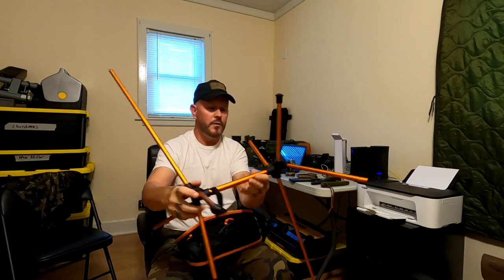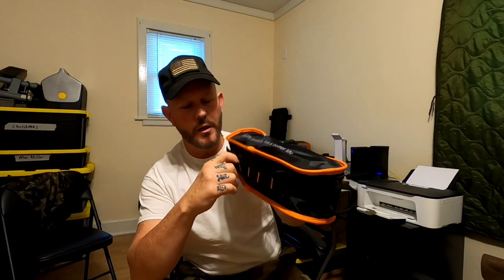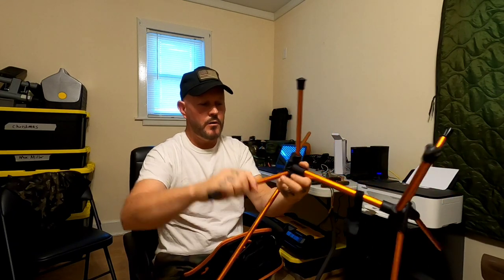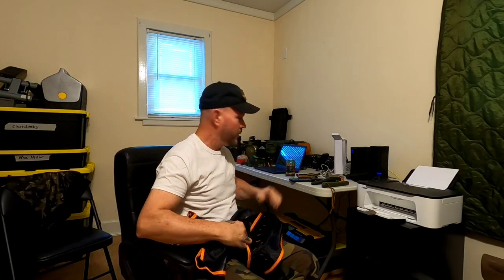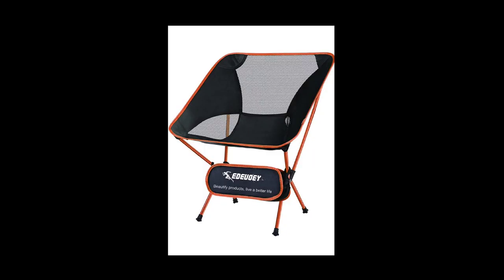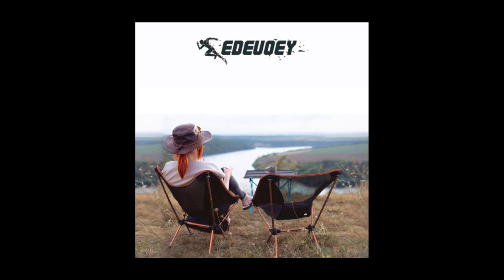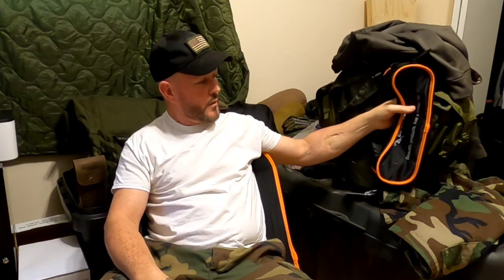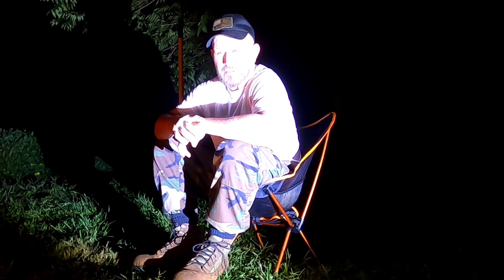Edeuoey Ultralight Backpacking Camping Chair - Review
Check out this very nice camping chair. It is ultra lightweight and great for backpacking, hiking and any other activities outdoors. It weighs only 2 pounds and can easily fit into a backpack.

MUSIC
Title: Damn
Artist: Yung Logos

for behind the scenes/deleted footage, family camping, road trips and more.